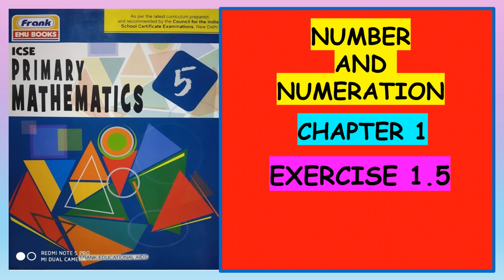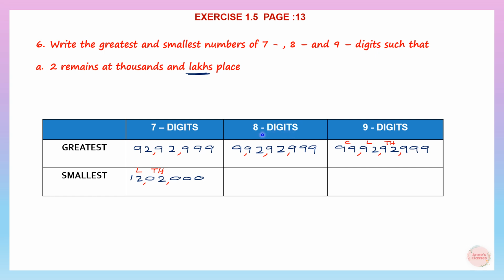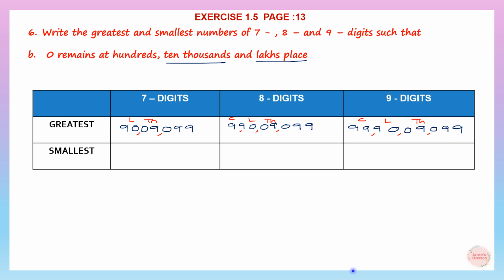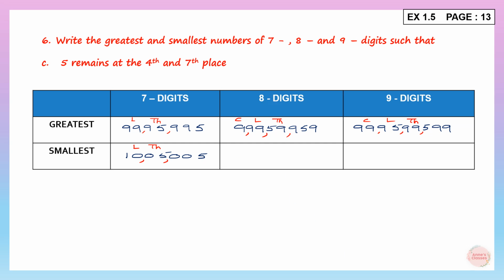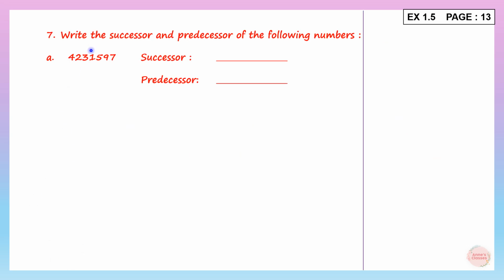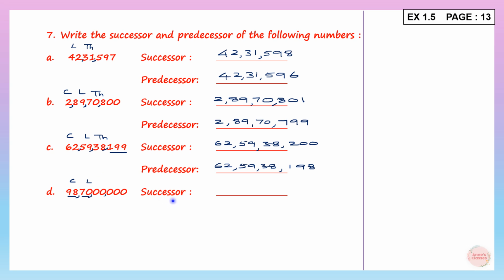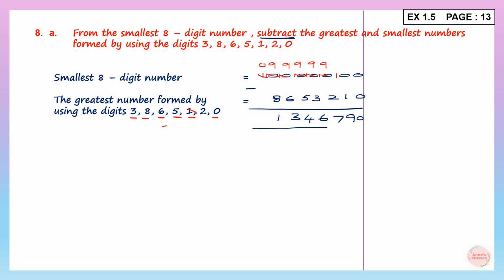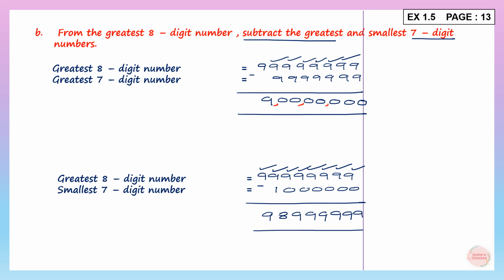NUMBER AND NUMERATION, ICSE PRIMARY MATHEMATICS, CHAPTER 1, EXERCISE 1.5, QUESTIONS 6 to 8